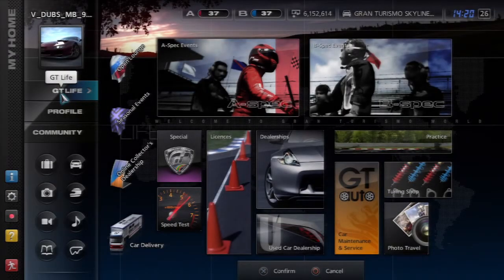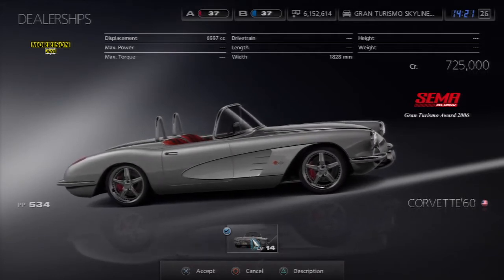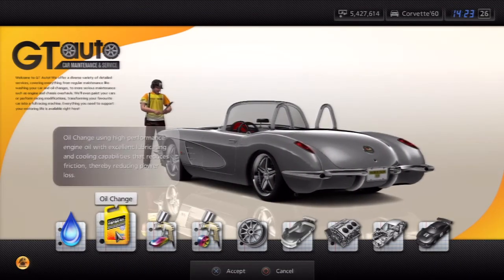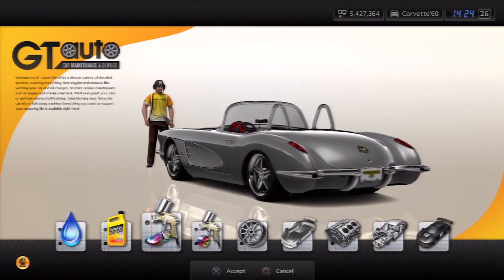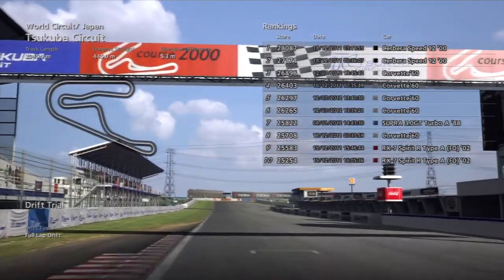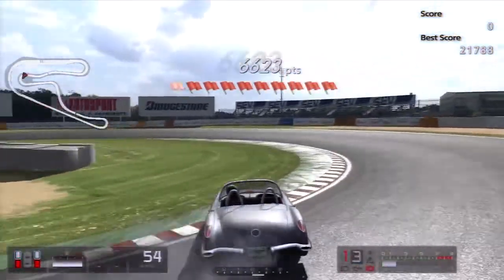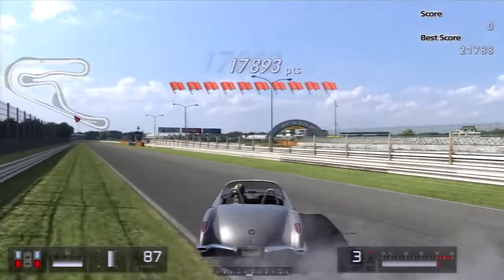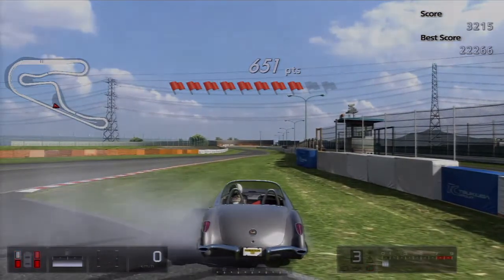GT5 PROJECT DRIFTING EP15 | AM CORVETTE